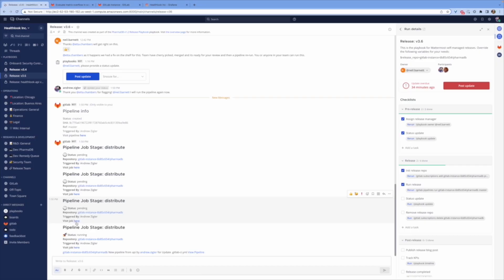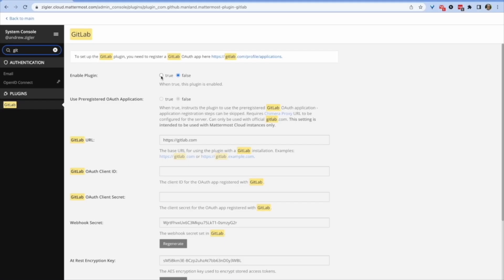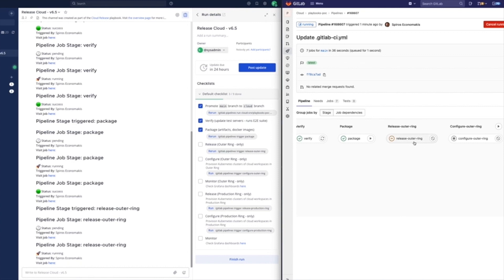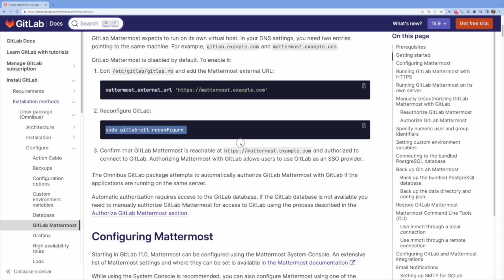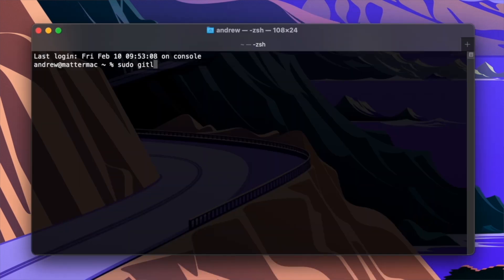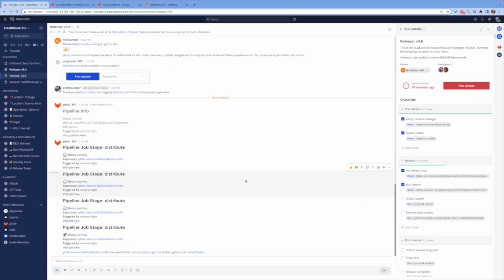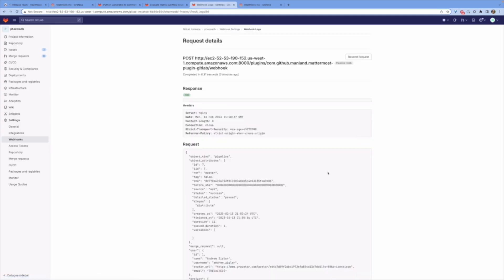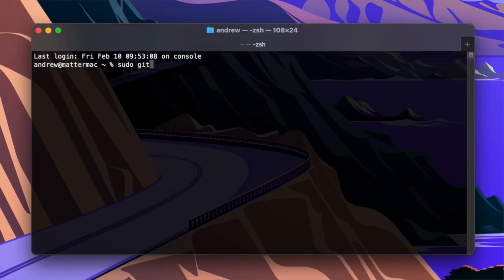Mattermost Solutions for GitLab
Mattermost Solutions for GitLab makes it easier than ever for teams to realize the benefits of an integrated DevSecOps platform. As one of a handful of tools inside the GitLab Omnibus package, Mattermost offers deep integrations out of the box, including a specialized plugin, custom webhooks, and a comprehensive command center experience.